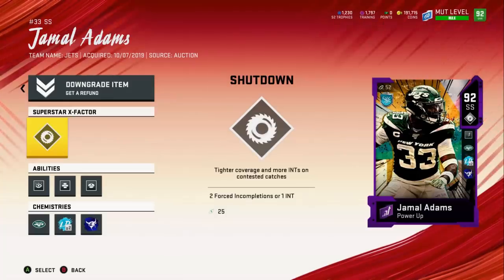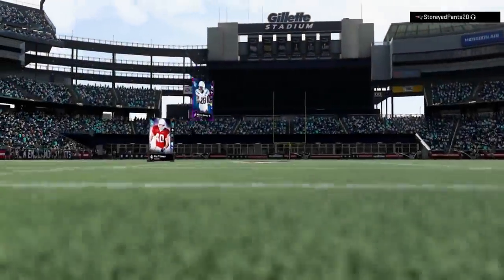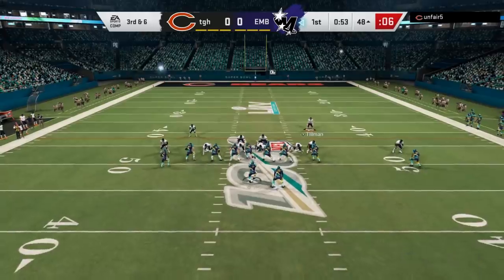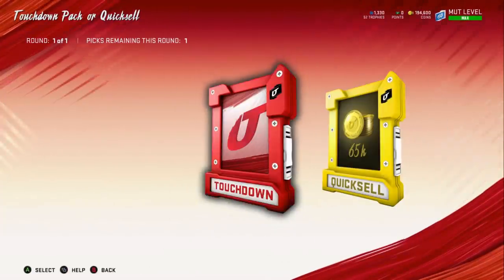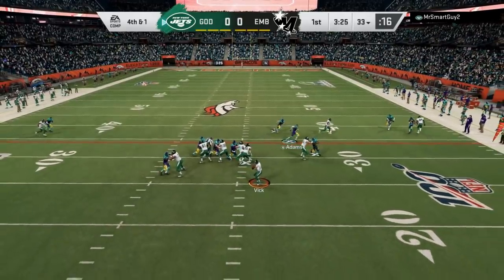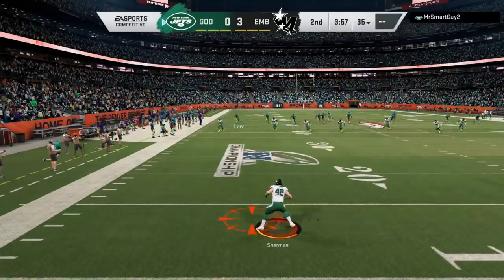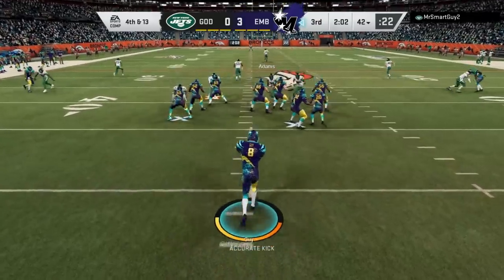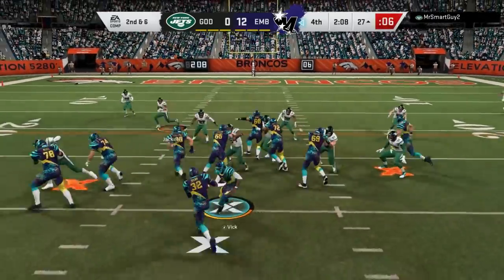THIS CARD IS A MUST HAVE FOR EVERYONE! JAMAL ADAMS MUT HERO DEBUT!- Madden 20 Ultimate Team